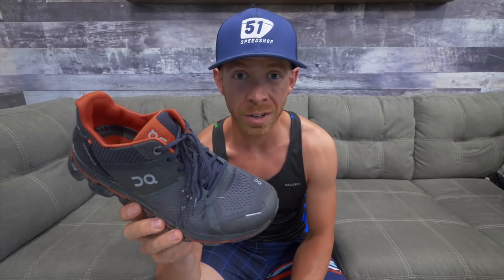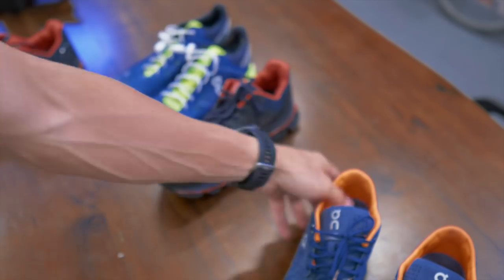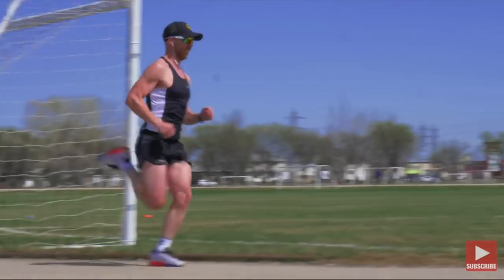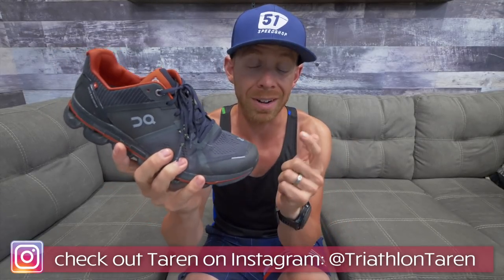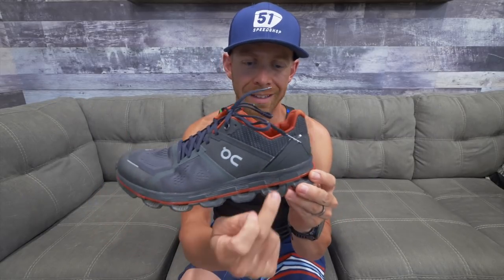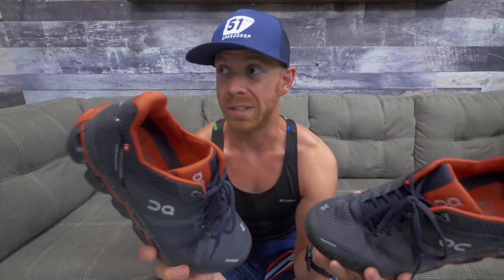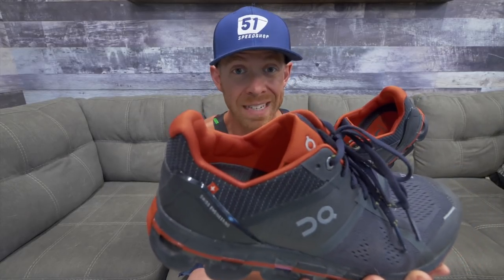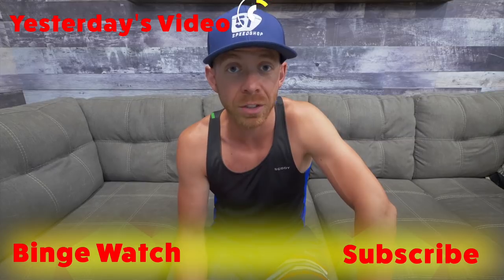ON RUNNING CloudAce Review: Best Running Trainers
This On Running Cloudace Review covers some of the best running shoes On Running shoes has made for high mileage running shoe trainers in 2018.  These running shoes are incredibly expensive but they are some of the smoothest high mileage trainers available.